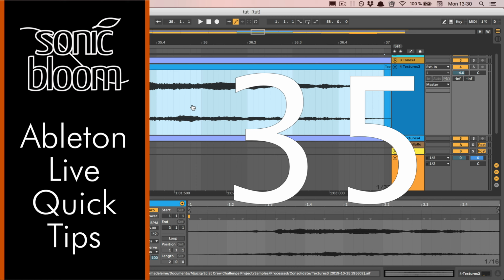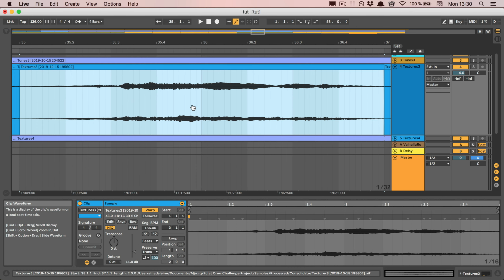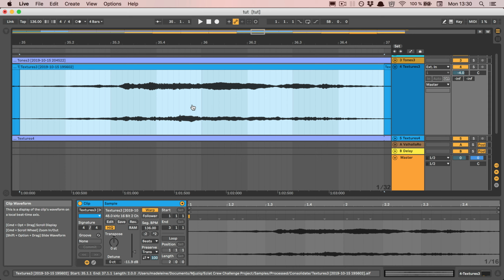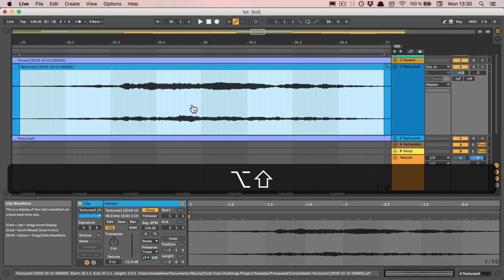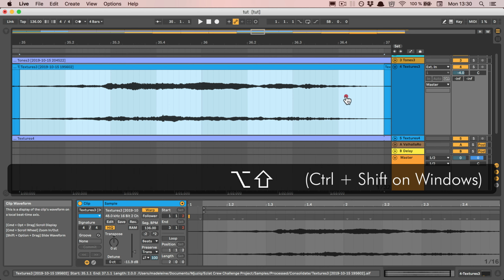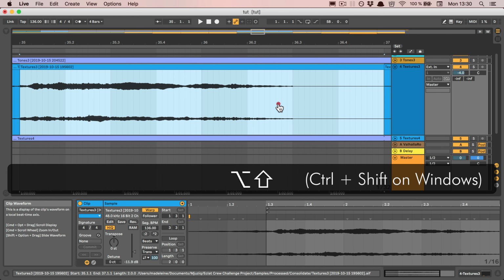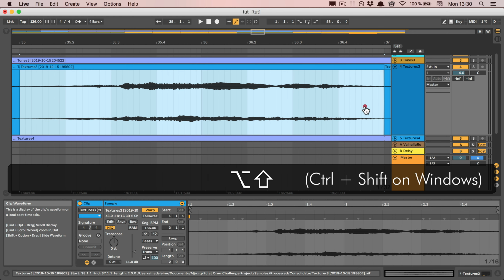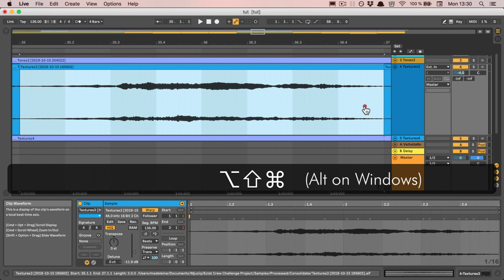Ableton Live Quick Tips: Change Clip Start & End Settings Directly in the Arrangement View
The tutorial series 'Ableton Live Quick Tips' shows you little, but useful tips when working with Live. This episode shows you how you can easily slide the selected clip's start and end settings in the Arrangement View without having to go into the Detail View.